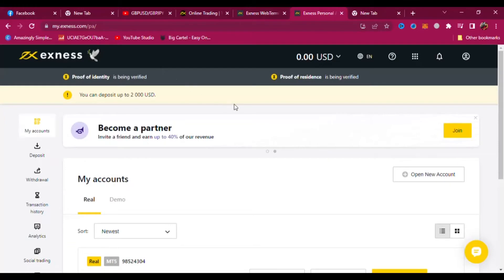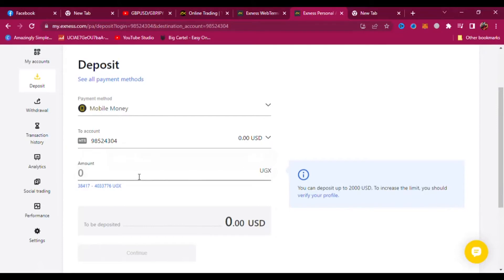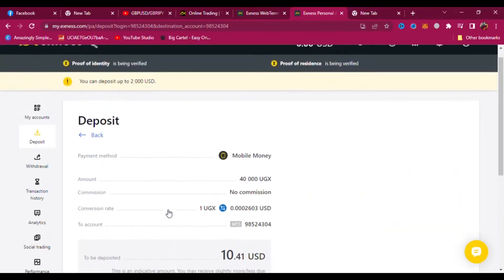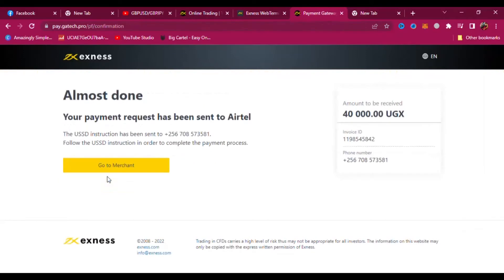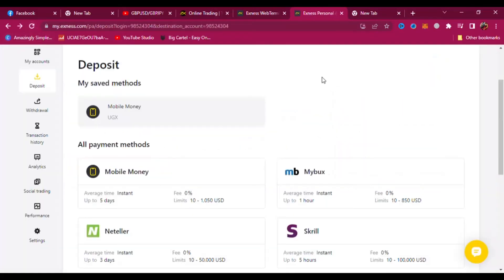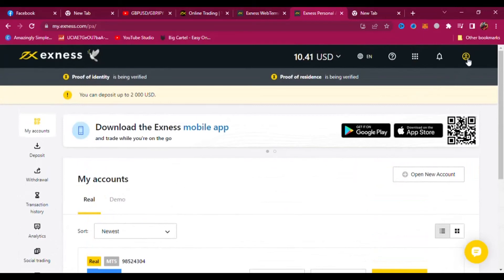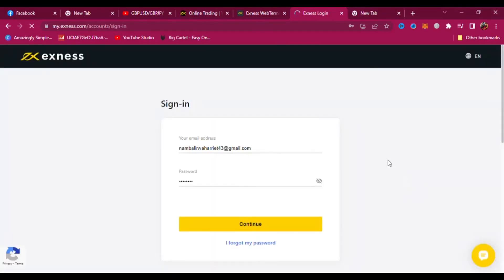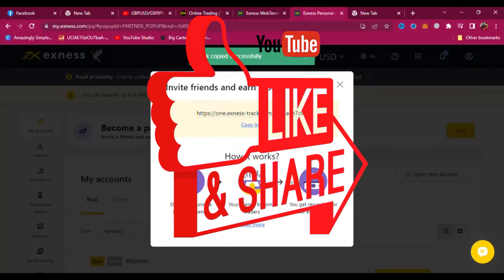How to deposit Money on Exness using Mobile Money Services in Uganda 2022 - 2023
How to deposit Money on exness using mobilemoney Services in Uganda 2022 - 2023